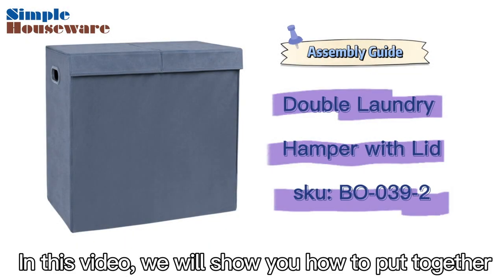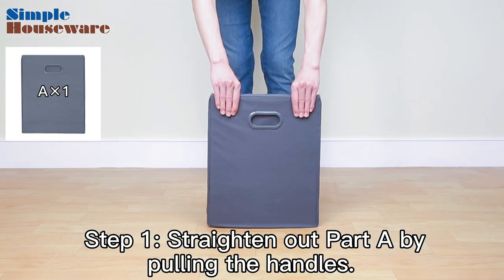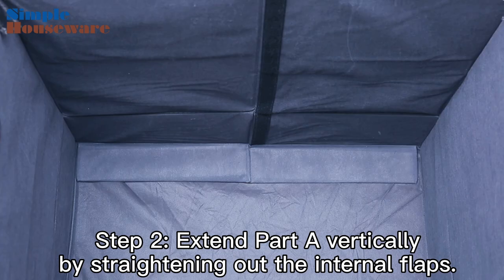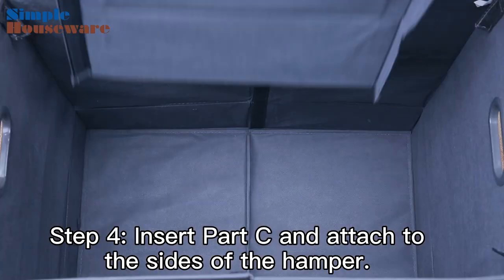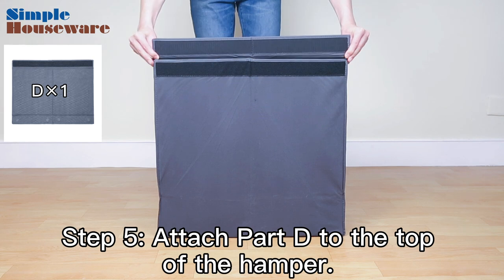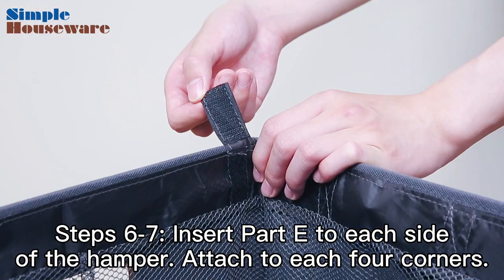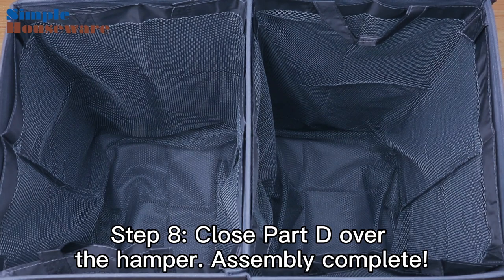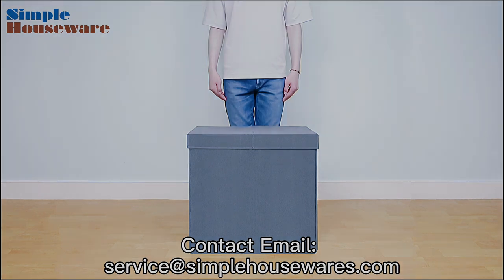SimpleHouseware Double Laundry Hamper Installation Video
SimpleHouseware Double Laundry Hamper with Lid and Removable Laundry Bags
Item# BO-29C